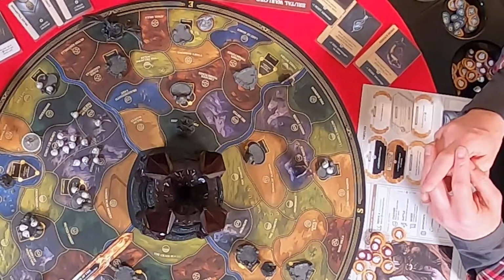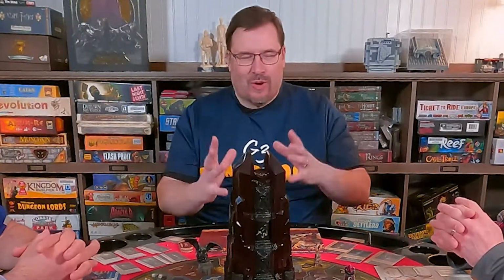Return to Dark Tower Review!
Love the 80s?  Miss one of the coolest games from that decade?  Haven't seen 50 review videos on this already?  Well then, welcome to our review of this long-awaited remix of the old classic, Dark Tower!